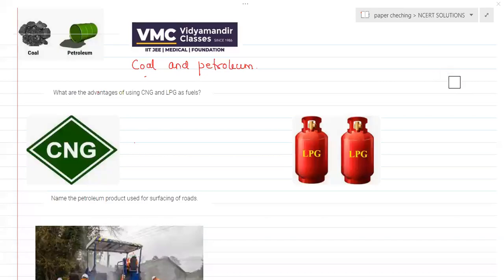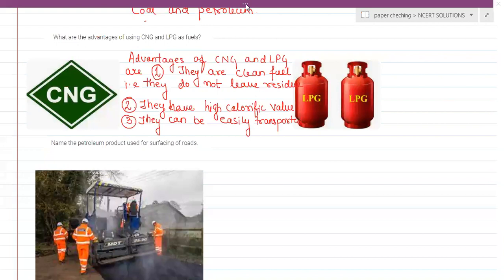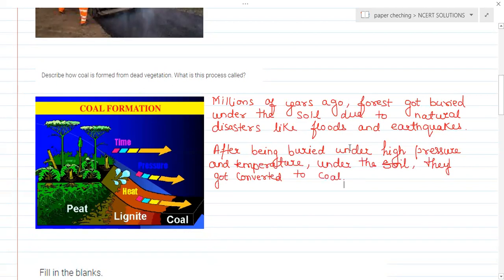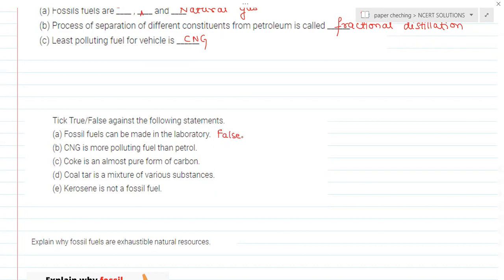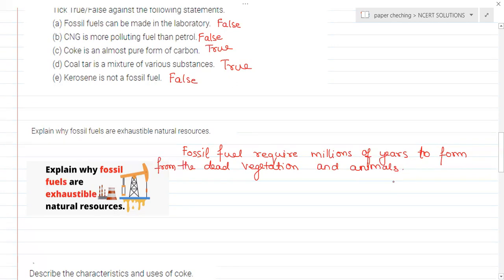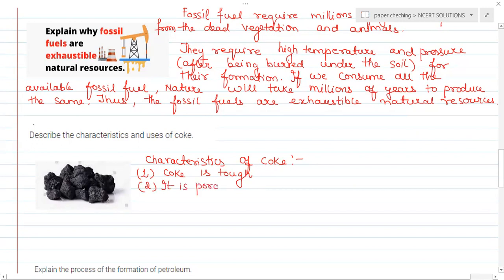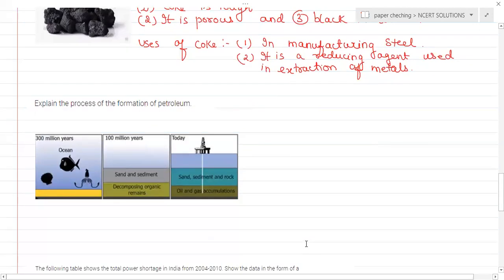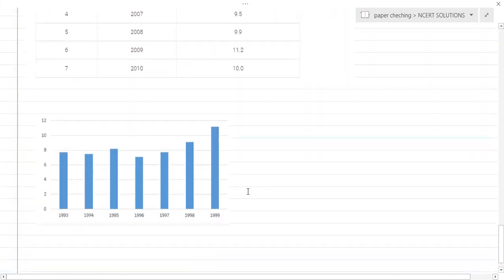"Unlocking the Secrets of Coal and Petroleum | Class 8 Science | VMC's Visual Quick Guide"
🔍 Welcome to VMC's Visual Quick Guide! In this educational video, we're diving deep into the fascinating world of Coal and Petroleum, tailored specifically for Class 8 Science students. 📚

🌟 In this engaging and informative lesson, we'll explore:

🔥 Coal: The Earth's Black Gold
   - Uncover the origin of coal and how it's formed over millions of years.
   - Discover the various types of coal and their unique properties.
   - Understand the importance of coal as a fossil fuel and its role in our daily lives.

💎 Petroleum: Nature's Liquid Treasure
   - Journey into the underground reservoirs to learn how petroleum is created.
   - Explore the different components of petroleum and their uses.
   - Delve into the significance of petroleum in powering our modern world.

📖 Class 8 Science Curriculum Aligned
   - This video aligns perfectly with your Class 8 Science syllabus, making it an invaluable resource for both students and teachers.
   - We break down complex concepts into easy-to-understand explanations, ensuring you grasp the fundamentals with ease.

🎥 Engaging Visuals and Clear Explanation
   - Our Visual Quick Guide format combines stunning visuals and clear explanations to enhance your learning experience.
   - Concepts that may seem daunting become accessible and enjoyable.

📝 Study Notes Included
   - Enhance your understanding with downloadable study notes provided in the video description. Perfect for revision and reference.

👍 Whether you're a student preparing for exams or a teacher looking for teaching aids, this video has something for everyone. Don't miss this opportunity to unlock the secrets of Coal and Petroleum with VMC's Visual Quick Guide.

Your journey to mastering Class 8 Science starts here!

🙏 Thank you for choosing VMC as your learning partner. We're committed to making science engaging and accessible for you.